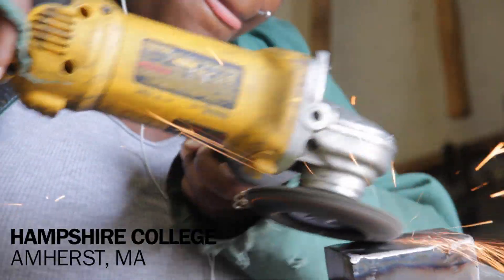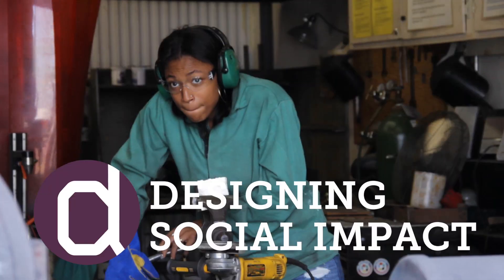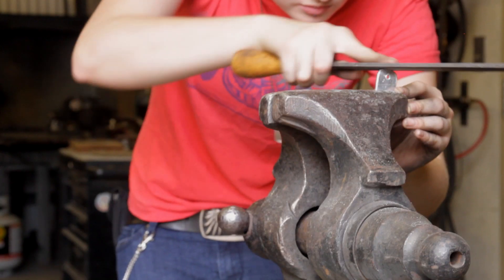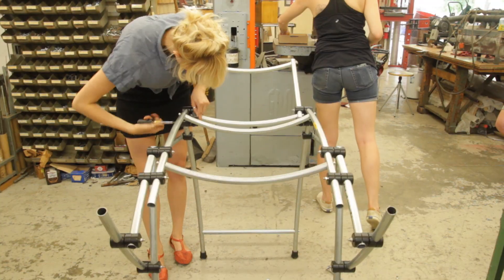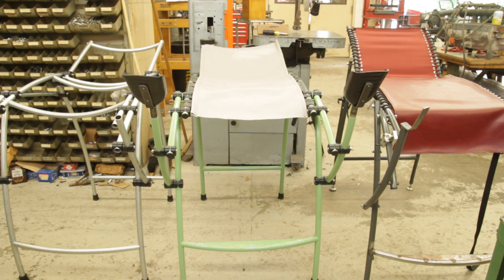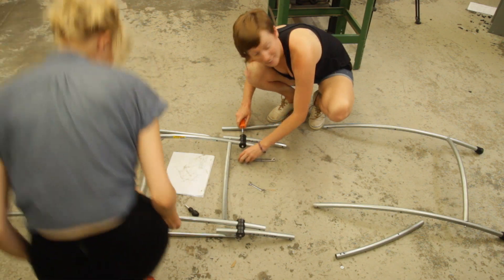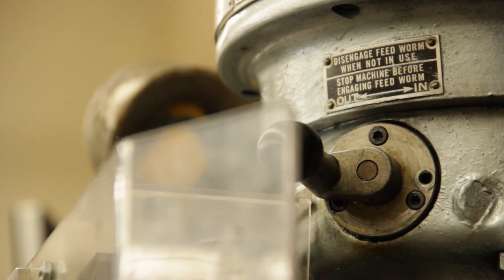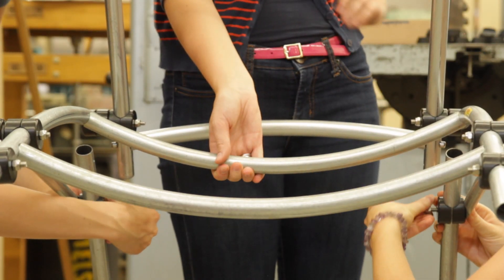Summer@Hampshire • Designing Social Impact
Session I: June 16-June 27
Session II: June 30-July 11

Students will customize projects to make a fun and functional device that becomes a tool to bring people together. Join innovators, designers, and entrepreneurs to envision the possibilities.

Open to high school students age 16+